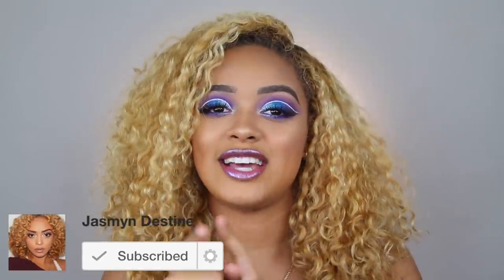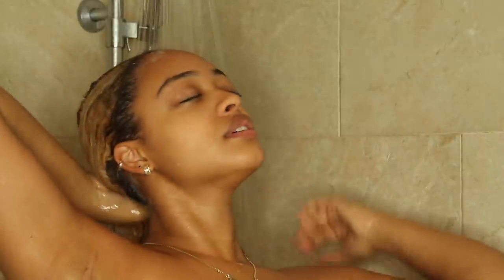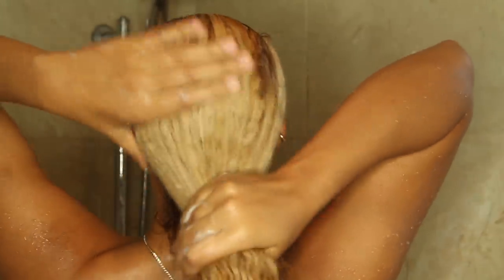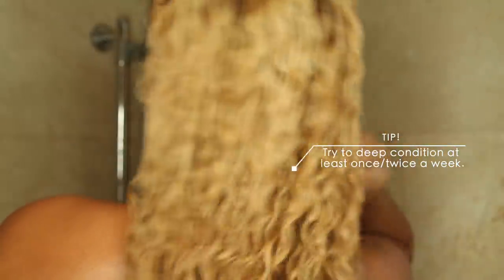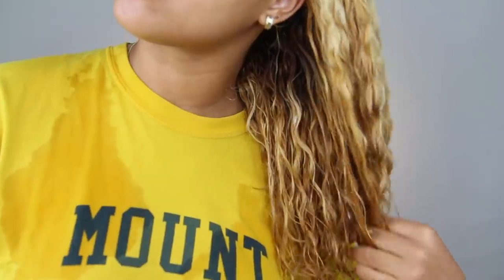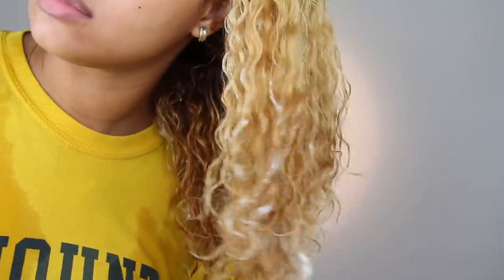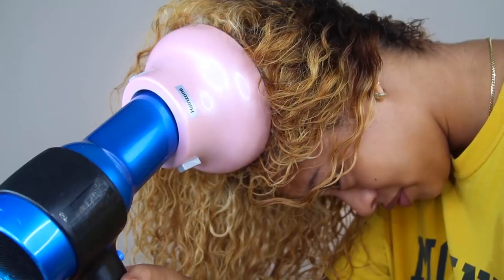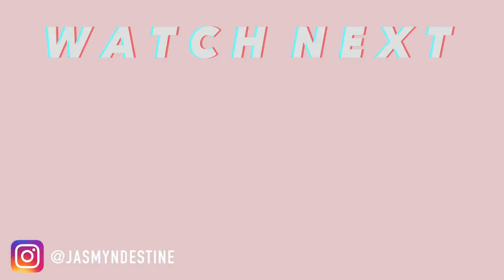UPDATED QUICK WASH & GO ROUTINE | 2017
I thought I'd post an updated wash and go routine for my curly babes! Let me know if you guys found this quick routine helpful!

Shea moisture jamaican black castor oil strengthen and restore shampoo

As I am Coconut Co-wash

Creme of nature Argan Oil Intensive conditioning treatment

JASD15